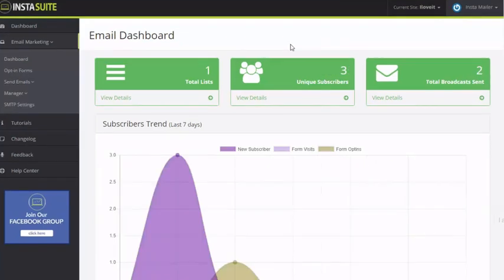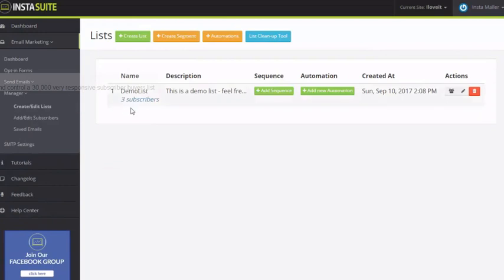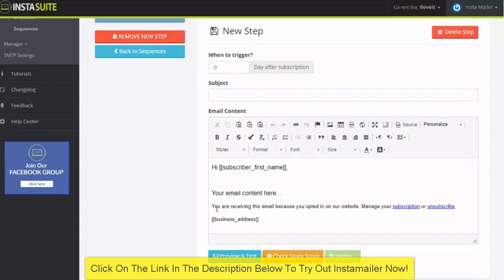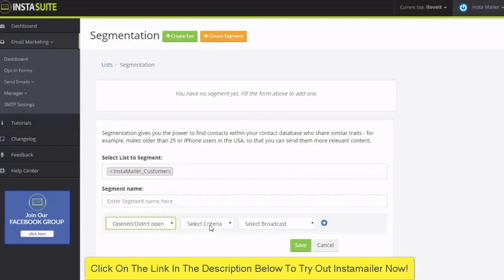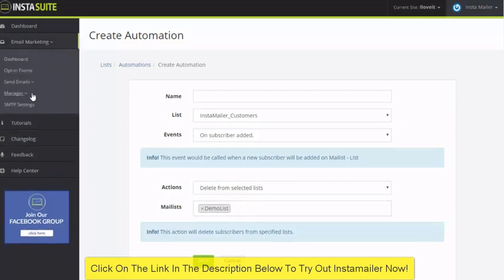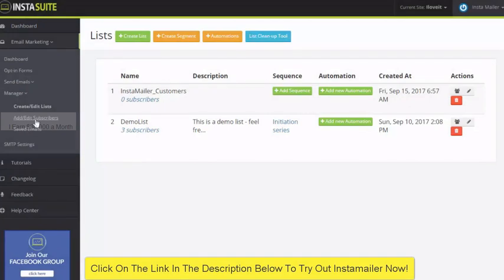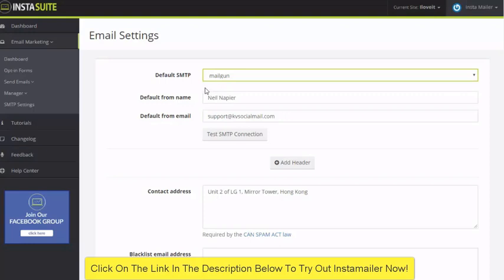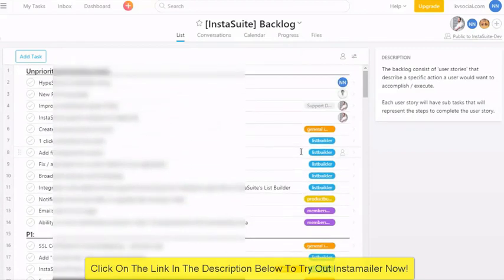InstaMailer Review - Avoid Monthly Payments To Autoresponders And Make More For A One-Time Price!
InstaMailer is a SaaS, cloud based platform - that will revolutionize your email marketing. Are you Sick and tired of monthly payment for autoresponders, but would rather prefer all the features of an Advanced email marketing solution for a one-time price? Have you ever struggled with low email open rates, terrible email inboxing, or your entire autoresponder failing to send out emails at the designated times? Then InstaMailer might just be what you need.

InstaMailer is an email marketing platform that allows for advance marketing capabilities with a few clicks. Other than sending broadcasts and autoresponders, it will also allow you to segment your list, remove or move people who are not taking action, and even block certain IPs, domains and email address from signing up. Check out what InstaMailer can do:

- Configuring SMTP to send emails is easy (and with detailed guides provided) - you control the price
- It connects directly with APIs of major email marketing SMTPs to get faster email sending
- Detailed segmentation built in to improve marketing opportunities
- Immediate automation to move people around different lists based on actions
- Send as fast as 10,000 emails per minute (across the platform)
- Import single optin list from anywhere, no restrictions
- Customize your unsubscribe message as you want
- Full control over adding and removing contacts as and when you want, no restrictions
- Use optin forms to collect leads from other pages you own
- Send and schedule broadcasts and autoresponders
- List cleanup included (move/delete those that don’t open/click)
- In-built spam checker
- Ability to block domains, IP addresses and more!

InstaMailer lets you send UNLIMITED marketing emails as often as you want, with NO SUBSCRIPTION. You WON'T have to pay any monthly fees. This is a ONE TIME payment mailing service. Designed for YOU by other marketers.

instamailer review
instamailer autoresponder review
instamailer email autoresponder review